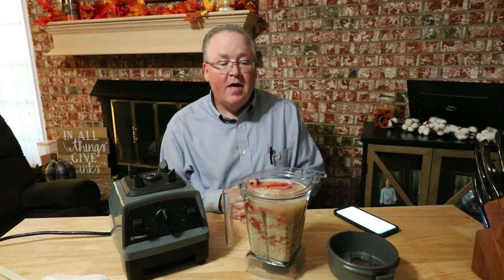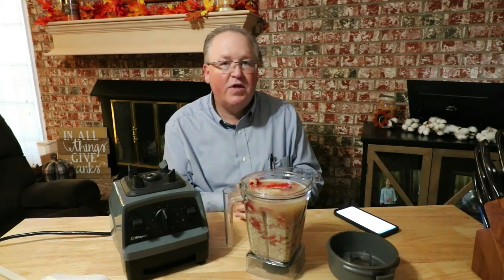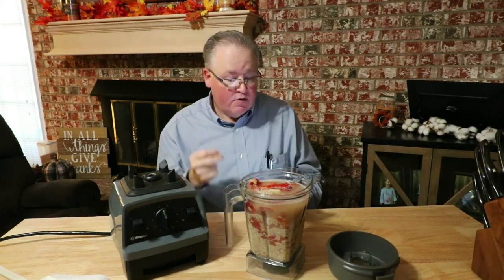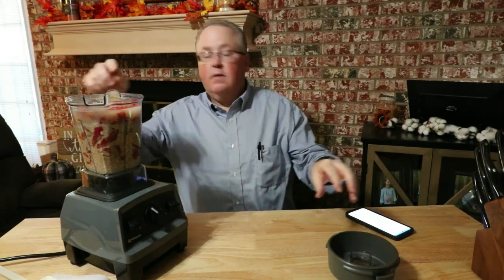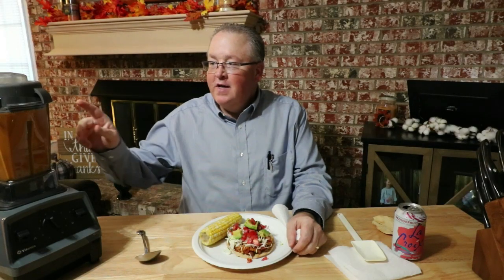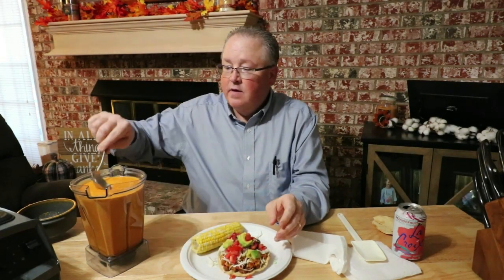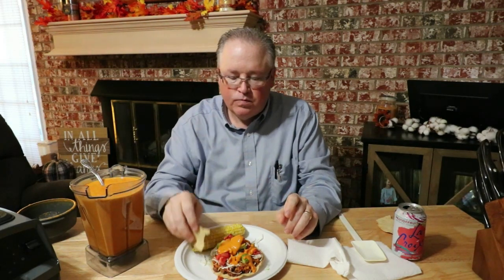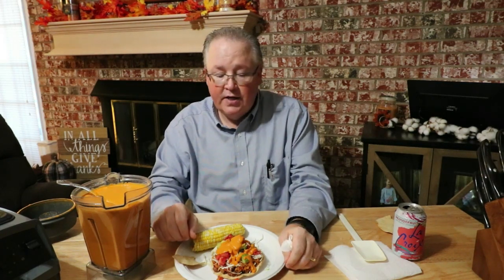Jill's Game Changer Cheese Sauce! UNBELIEVABLE!!! We have a winner. You have to try this - T.U. Jill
Jill has hit a home run... game changer is right... this is my new favorite "cheese sauce" recipe. No doubt in my mind that this would please the biggest meat and dairy eater in your family. Give it a try and tell me what you think.

I love watching Jill's videos but haven't had the guts to try the soy curls or other recipes, but I have tried her potato and carrot cheese sauce, and now, the game changer has won me over. BOOM!

Go to the store and get your ingredients and get to cooking!

Walk with me as I go from the Standard American Diet (SAD) to a Whole Food Plant Based lifestyle and improve my health. I look forward to improving my blood pressure, blood sugar, weight, and overall health. I hope you will join me in this journey.